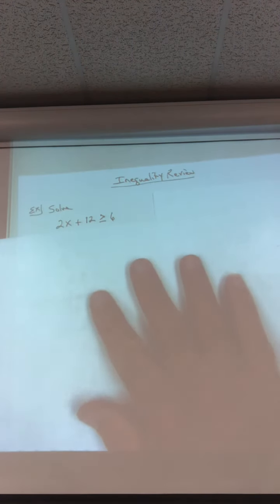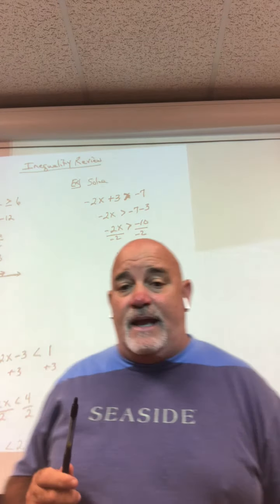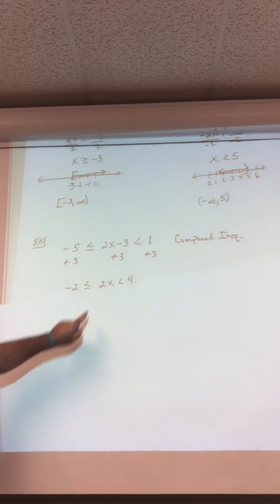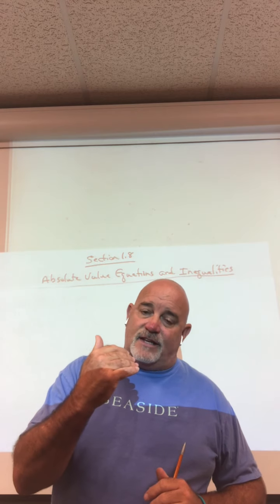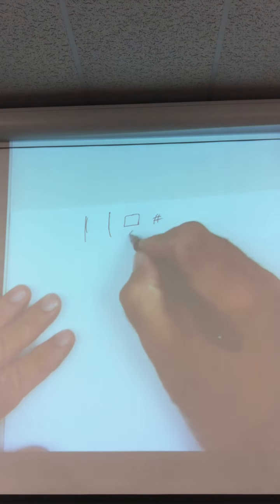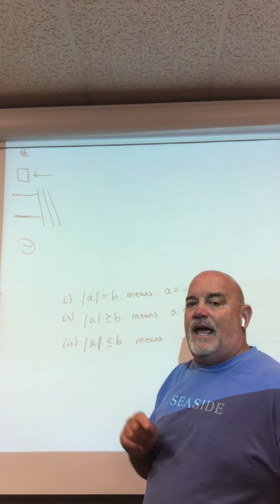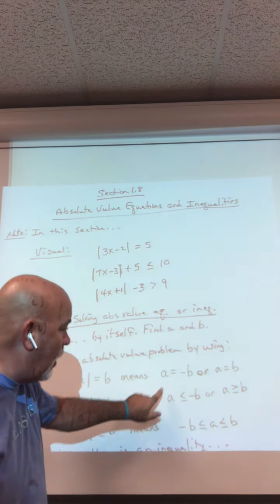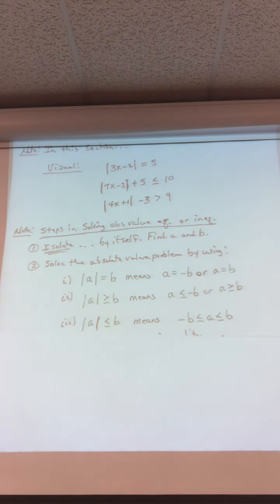Section 1.8 Part 1 Video